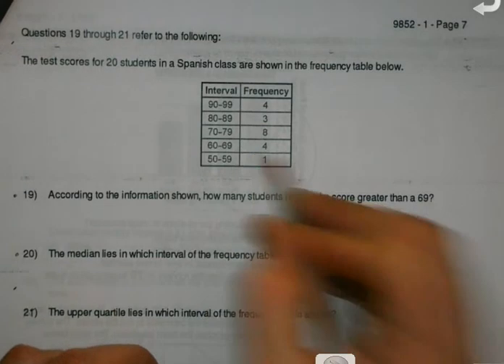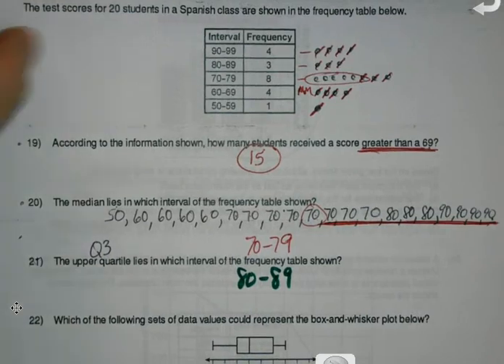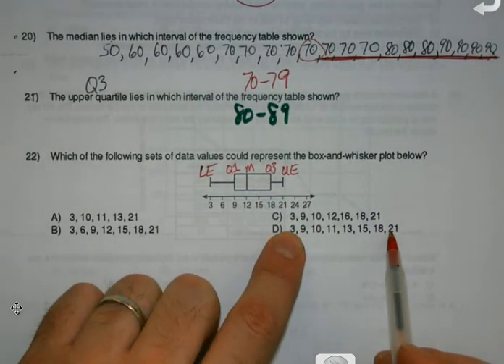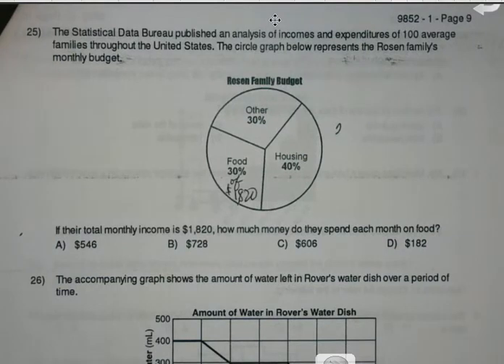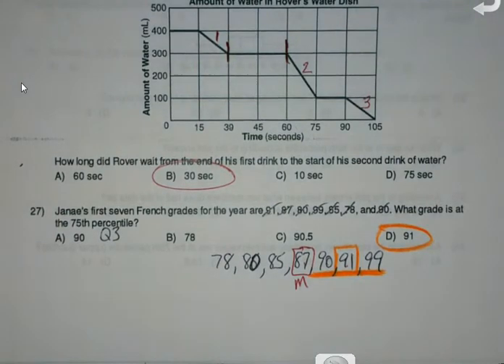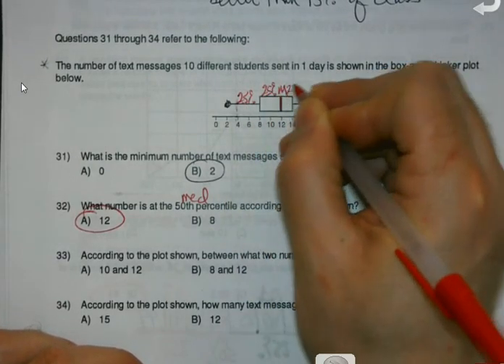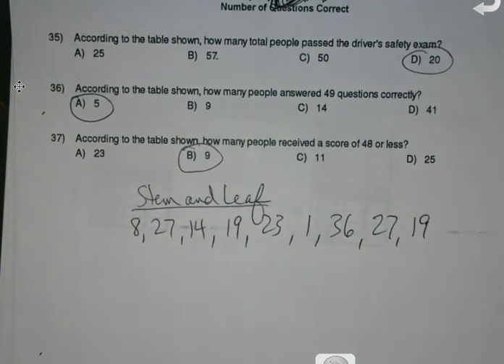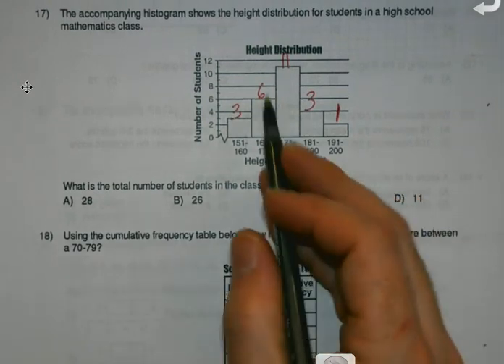Alg 1 - Unit 6 - Data Review Part 2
We finish off the data review packet in preparation for tomorrow's quiz!